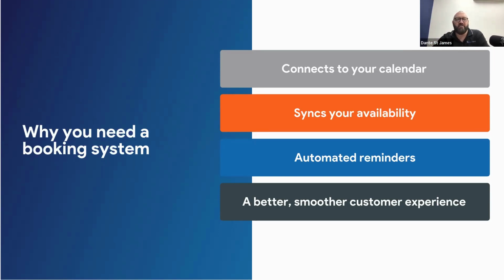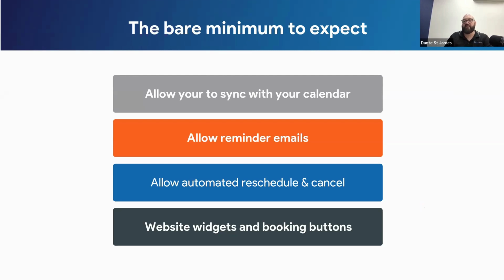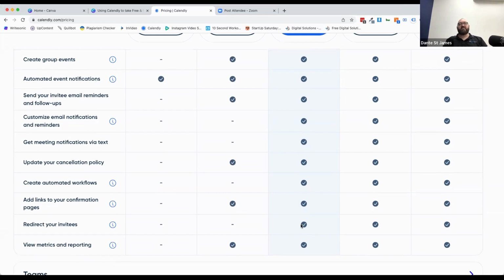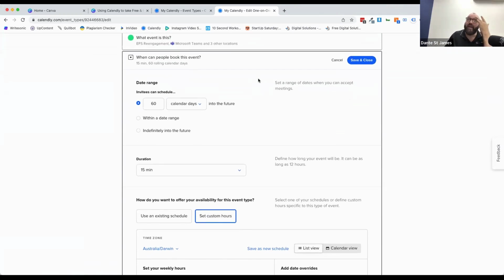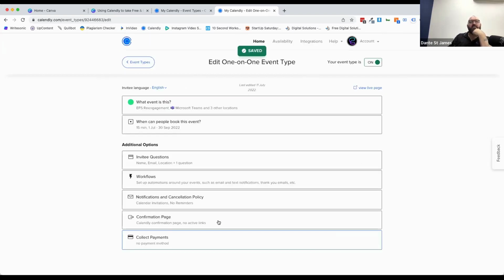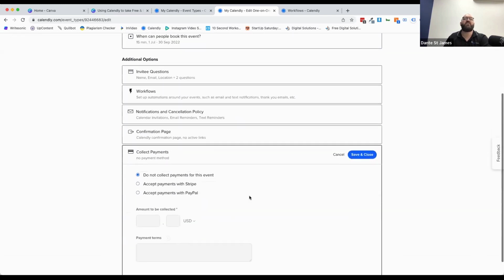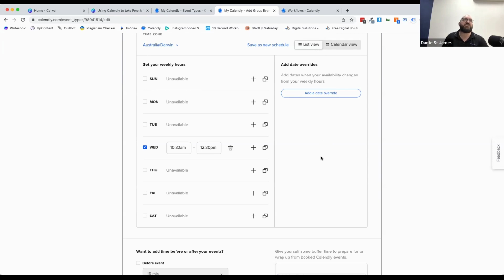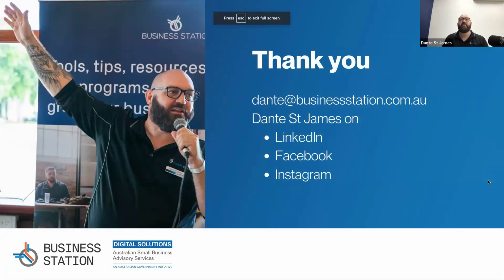CALENDLY UNWRAPPED! BEST BOOKING CALENDAR FOR FREELANCERS & WORKSHOPS!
00:51 Why you need a system
03:06 Scenarios
05:36 Types of business
07:47 The bare minimum needed
09:22 Useful extra features
11:57 Let's look under the hood
18:18 Inside my real Calendly account
19:54 Setting your event preferences
25:14 Setting your working hours
27:47 Setting additional options
30:19 Adding additional questions
31:05 Working with Workflows
32:23 Setting Email and SMS Notifications
38:24 Setting up paid bookings
41:18 Creating Group Bookings
45:43 Setting dietary requirements
48:28 Making changes to an existing event
50:13 Integrations

Calendly has fast become one of the most popular ways to take bookings. Many of us have booked time with a consultant, doctor, even a tradesperson using a booking system like Calendly.

And while the most basic free setup of Calendly is simple and relatively easy to use, we all need a hand every now and then.

And if your needs are a little more niche or advanced, it's good to know that you can take it up a notch and do even more with your booking system.

In this live demonstration of Calendly with lots of examples of how different businesses use it, you will learn:

1. How to set up a Calendly account

2. How to set up your first bookable event

3. How to set up notifications

4. How to expand to paid events

5. How to expand to multiple types of bookings

6. How to take group bookings and multiple bookings at the same time

ABOUT PRESENTER

Dante St James is one of Australia's most accredited and recognised digital skills trainers, having started coding his own games on a Commodore 64 in 1985, to building websites from 1996 and having worked in media, marketing and technology since then. Having seen the rise of the web, web 2.0, social media and now the beginnings of the metaverse, Dante has maintained a place at the forefront of technology for nearly four decades.

Now based in the Northern Territory, Dante has been recognised as a finalist for three years running in the NT Digital Excellence Awards, has been selected as one of five accredited trainers for Meta (Facebook) Australia, holds training contracts for Google’s Digital Springboard program and working with the Australian Government’s Digital Solutions and Entrepreneurship Facilitators programs.

Dante has accumulated 107 certifications in various technologies and business skills, which he sees as vital for the operation of his training and marketing agency, Clickstarter, and the growth of his mobile and NBN reseller business, Cellular One. In 2022, Dante has launched StartUp Territory, a pre-accelerator program for new businesses and the Marketing Institute of the Northern Territory.